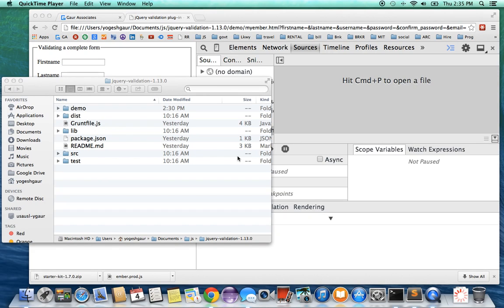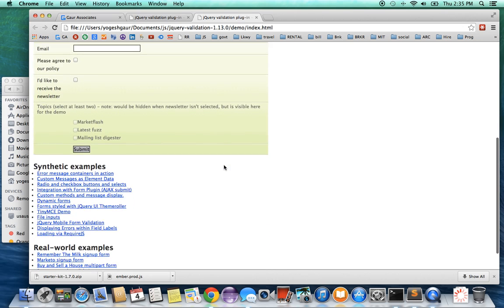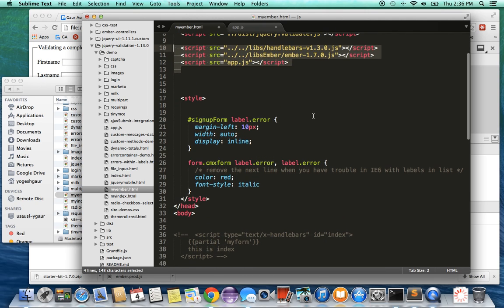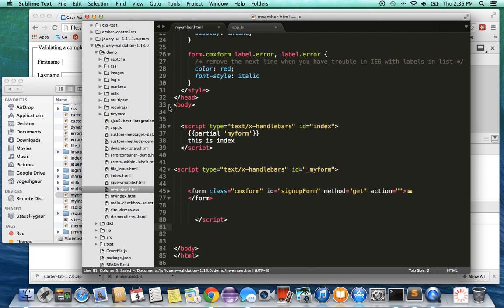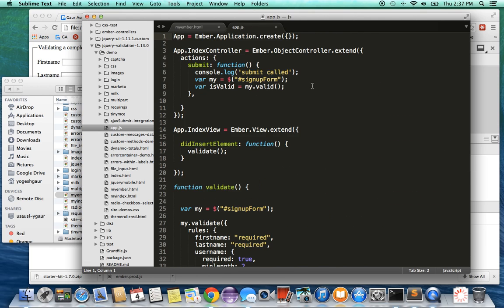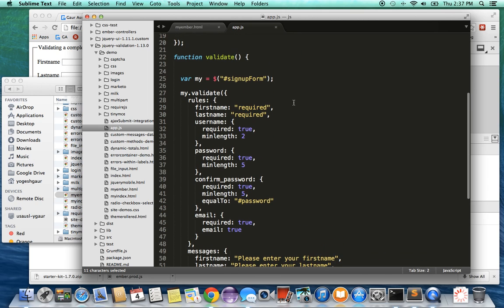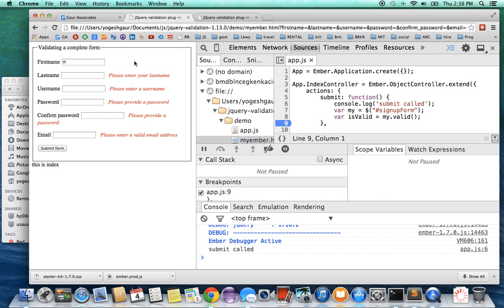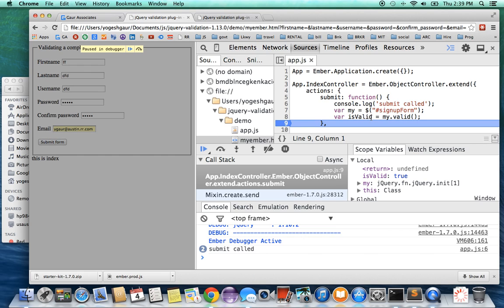In 5 minutes learn to use jQuery Validation plugin with ember.js